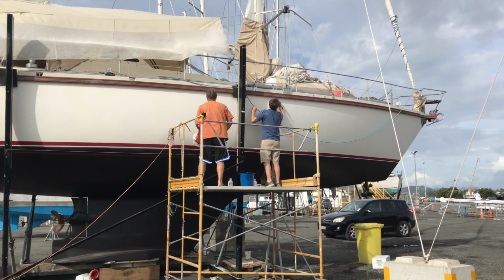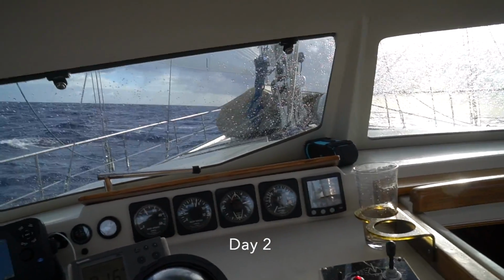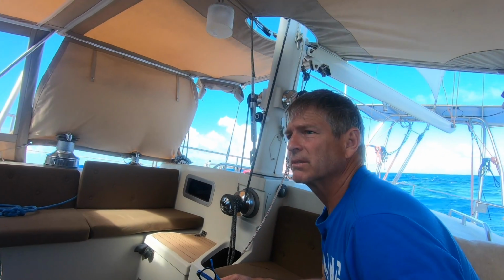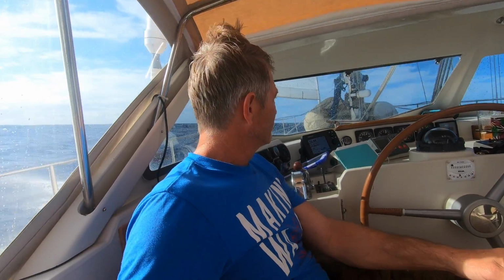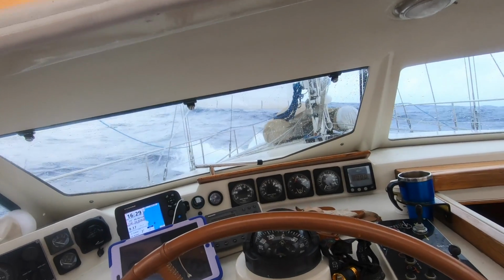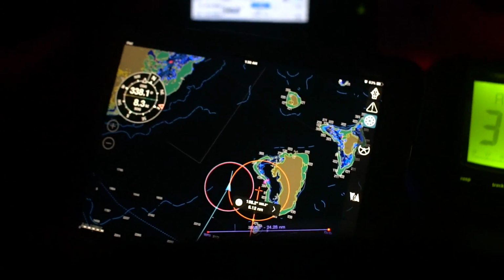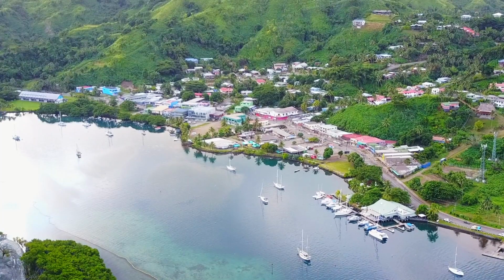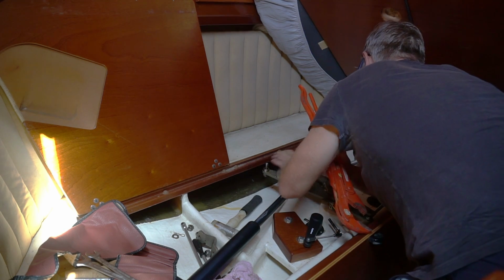Really hard passage - New Zealand to Fiji, terrible conditions, leaks and hole in a hull /#54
We planned this passage so carefully and watched weather for weeks and picked what looked liked perfect weather window. We knew it was not gonna be easy, but we did not expected that… Bad weather, big waves and things that go wrong… Want a dose of misery? Join us on our passage to Fiji!

We do our best to keep you entertained and informed and if you find it fun, enjoyable or informative, consider becoming part of our team and

YouTube is our main focus, but on Instagram or Facebook we post more frequent updates: